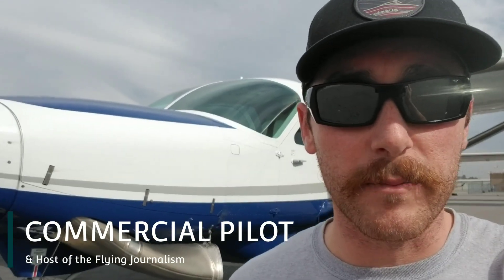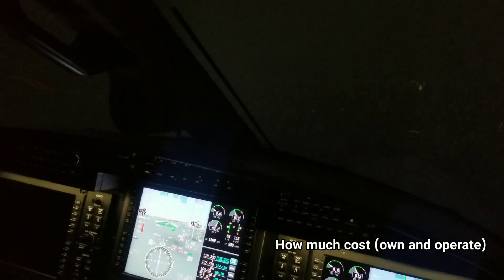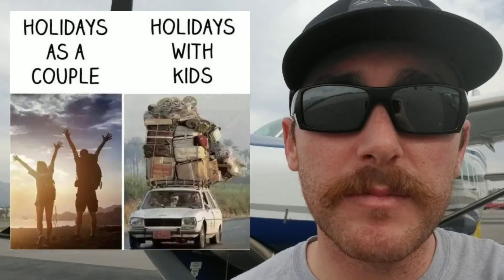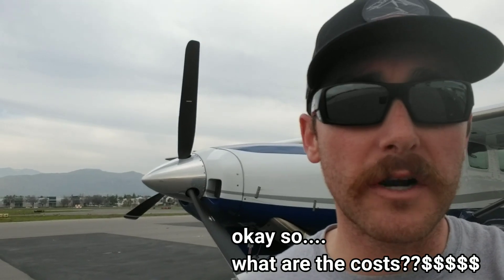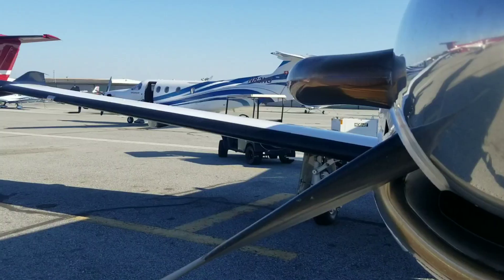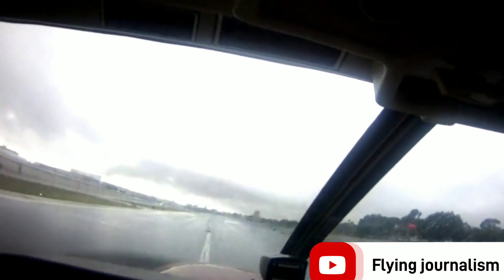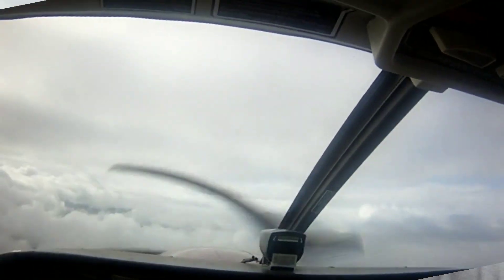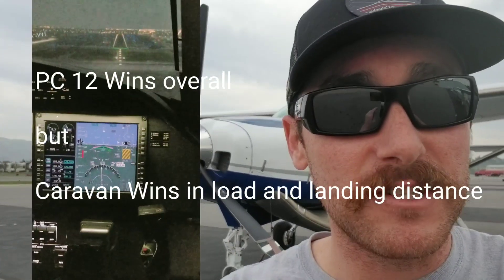The Pilatus PC-12 Vs. The Cessna 208 Caravan - which one will Win?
In this Turboprop Comparison,  we’ll consider key productivity parameters for the Cessna Grand Caravan EX and the Pilatus PC-12 NG (including payload, range, speed, and cabin size) to establish which aircraft provides the better value in the single-engine turboprop market.
How might a desire for higher speed and longer range influence an aircraft buying decision, particularly when that comes at a higher price and operating cost? It’s hoped that the following turboprop comparison will help clarify.

Payload & Range Comparison
When comparing business turboprops, an important area for potential operators to focus on is payload capability, especially the ‘Available Payload with Maximum Fuel’. the Grand Caravan EX ‘Available Payload with Maximum Fuel’ to be 1,086lbs, which is ~10% greater than the 988lbs offered by the Pilatus PC-12 NG

 the cabin width of the Grand Caravan EX is 5.3ft., which is slightly wider than the PC-12 NG (5.0ft). However, the height of the Grand Caravan (4.5ft) is less than the PC-12 NG (4.83ft).

The PC-12 NG also has a slightly longer cabin than the Grand Caravan EX (16.92ft vs 16.75ft), and overall the PC-12 NG provides four cubic feet more of overall cabi

Variable Cost Comparison
The ‘Variable Cost’,  is defined as the estimated cost of fuel expense, maintenance labor expense, scheduled parts expense, and miscellaneous trip expense (hangar, crew and catering).
These costs DO NOT represent a direct source into every flight department and their trip support expenses. For comparative purposes, the costs presented are the relative differences, not the actual differences, since these may vary from one flight department to another.
The Grand Caravan EX ($579) shows the lower variable cost per hour compared to the Pilatus PC-12 NG ($774), a difference of 25%.

the used prices (per Aircraft Bluebook) for the Grand Caravan EX, which range between $1.70m and $2.25m. The PC-12 NG’s price ranges between $2.6m and $5.02m.

Productivity can be defined (and it is here) as the multiple of three factors:

Full Fuel w/Available Payload Range (nm);

The long-range cruise speed flown to achieve that range;

The cabin volume available for passengers and amenities.

Others may choose different parameters, but serious business aircraft buyers are usually impressed with price, range, speed, and cabin size.

The Faster Speed and Longer-Range Question
The Pilatus PC-12 NG offers considerably faster speed and more range – plus a marginally larger cabin volume. However, the ‘Available Payload with Maximum Fuel’ is lower than that of the Grand Caravan EX.
While the slower speed and less range impacts its placement on our overall productivity chart, the Grand Caravan EX comes in with a lower new and pre-owned price, and has a lower variable hourly operating cost than the PC-12 NG model.
Would the time and cost of a fuel stop required by the Grand Caravan EX to cover the same distance be offset by its lower operating cost? What percentage of projected flights could be covered by the Grand Caravan EX, and how many could only be achieved with a longer-range, quicker Pilatus PC-12 NG?
These are all questions that should be considered with a consultant to help determine the complexities of which turboprops for sale are best suited to an individual operator’s unique needs.
Within the preceding paragraphs, we have touched upon several of the attributes that business turboprop operators value. There are other qualities such as airport performance, terminal are performance and time-to-climb that might factor in a buying decision, however.
Ultimately, there is plenty for a prospective buyer to consider when deciding which performance criteria is better suited to them